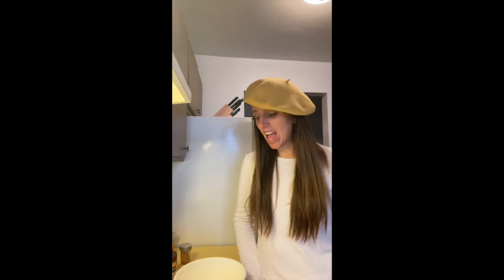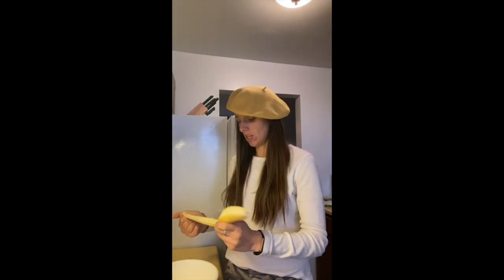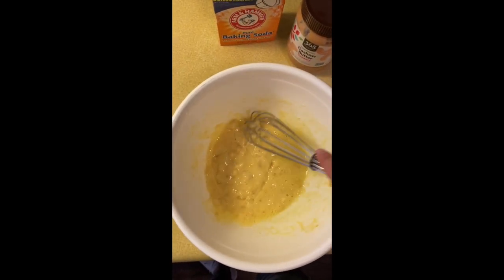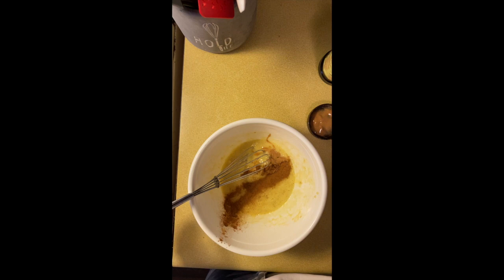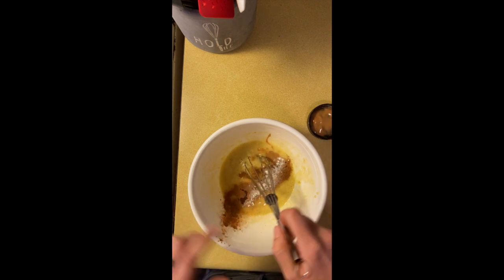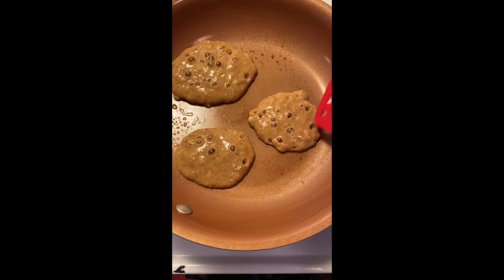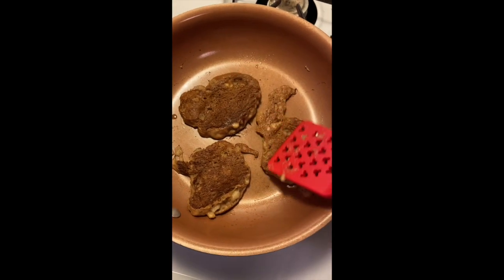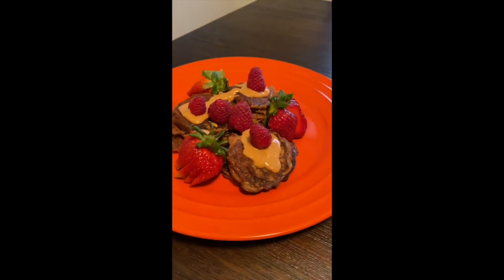How To Make Whole30 Low Fodmap Flourless Banana Pancakes!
Recipe:
1 Banana
1 Egg
1 Tbsp Cashew Butter
1/4 Tsp Vanilla
1/4 Tsp Baking Soda
1/2 Tsp Cinnamon
Mix all the ingredients together
Heat skillet, spray with non stick cooking spray
Cook pancakes until bubbles appear and flip and cook about 2 minutes
Serve with cashew butter and fresh berries!

Are you needing some new kitchen equipment?